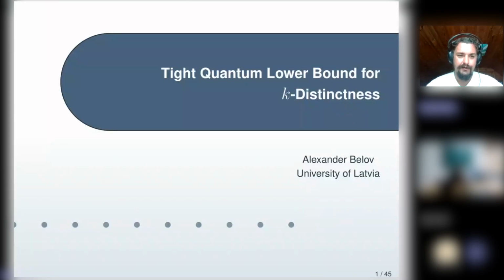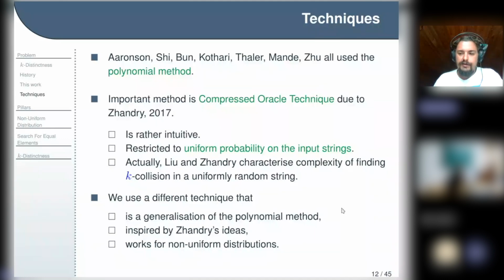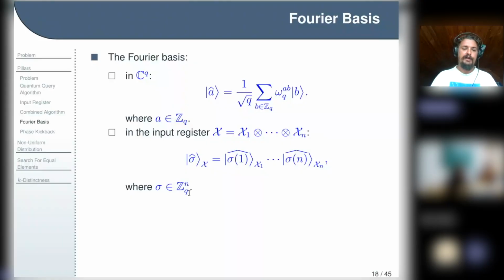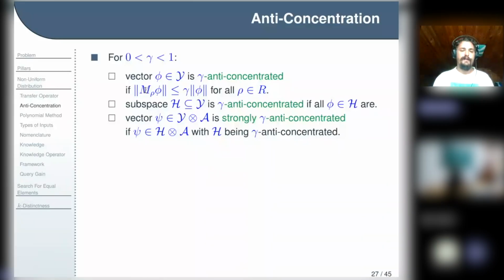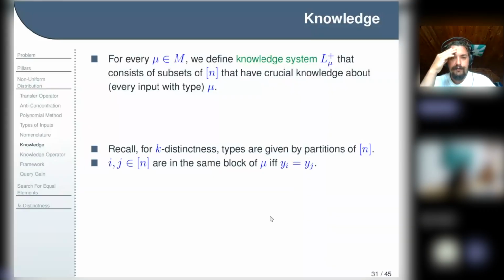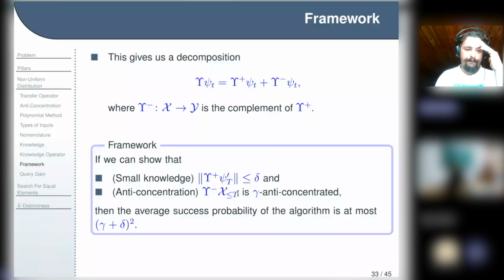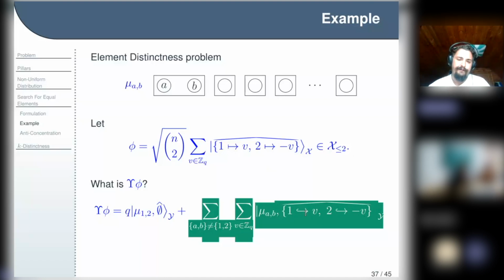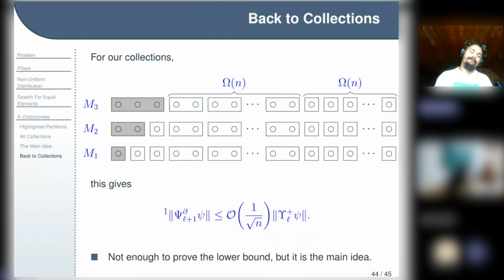[Quantum Seminar] Aleksandrs Belovs | Tight Quantum Lower Bound for k-Distinctness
*Tight Quantum Lower Bound for k-Distinctness*

*Abstract.* In this paper, we introduce a new quantum query lower bound framework. It is inspired by Zhandry's compressed oracle technique, but it also subsumes the polynomial method as a special case. Compared to Zhandry's technique, our approach has two key differences. First, we do not use any oracles (except for the standard input oracle), and define "knowledge" directly through the expansion of the state of the algorithm in the Fourier basis. Second, we allow arbitrary probability distributions of inputs.
We show how this framework behaves on the problem of finding equal elements in the input string. In particular, we demonstrate its power by proving a first tight quantum query lower bound for the k-Distinctness problem.